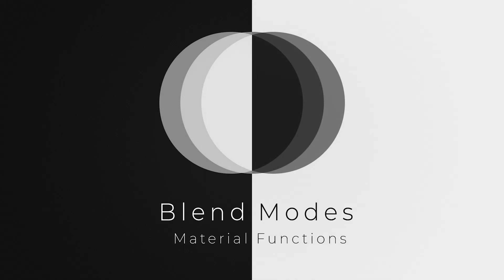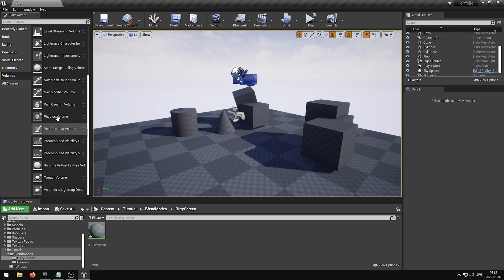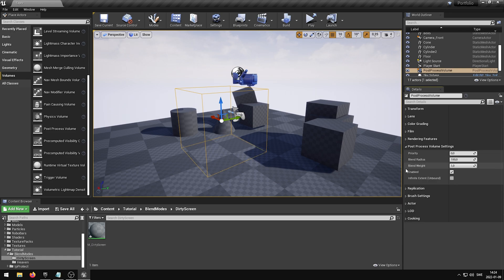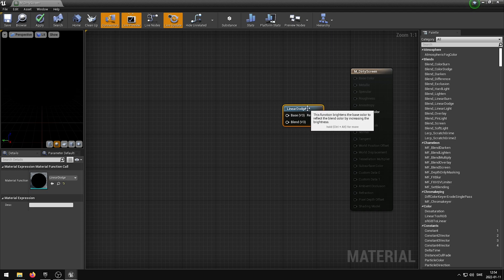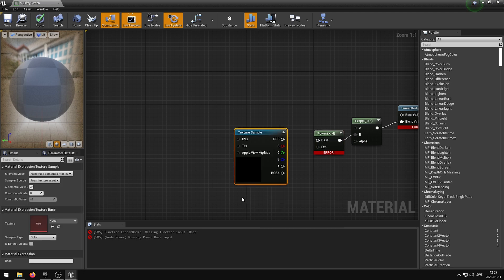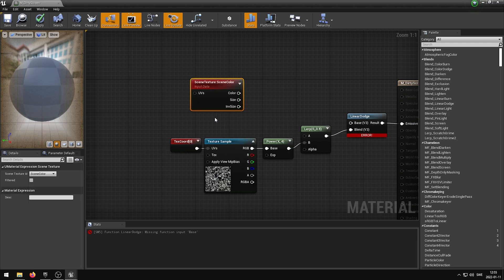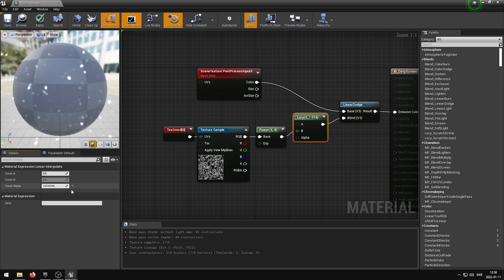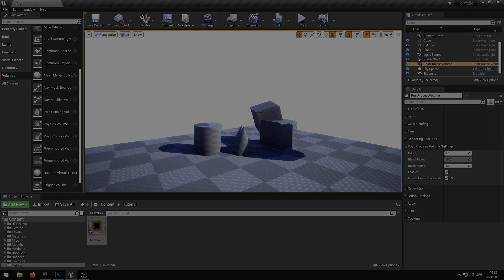Blend Modes - Dirty Screen Effect Tutorial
This video will show you how to create a dirty screen post process effect in Unreal Engine, using Elias Wick - Blend Modes; now available on the Unreal Engine Marketplace, and Gumroad: